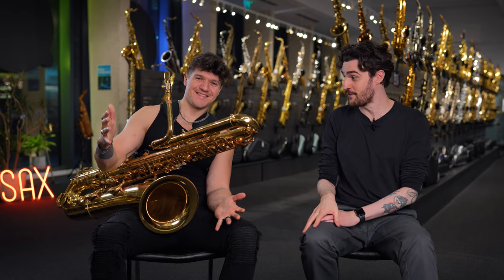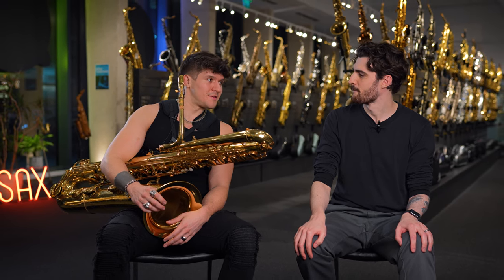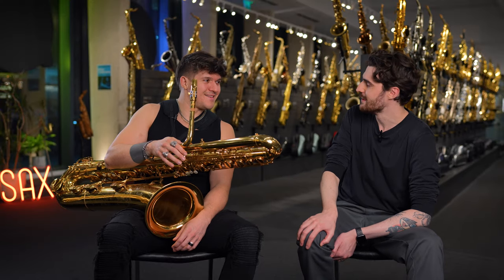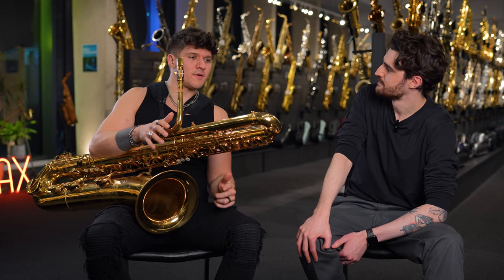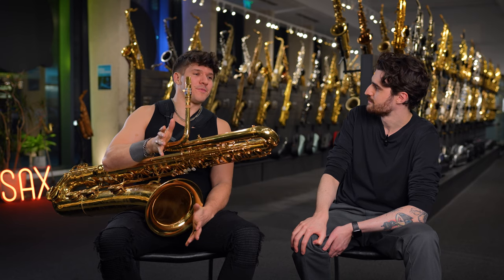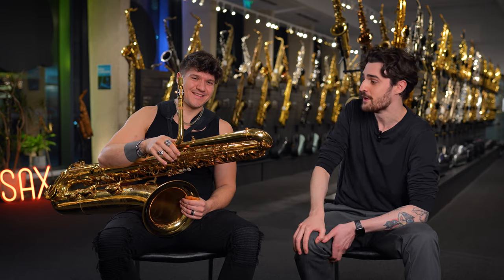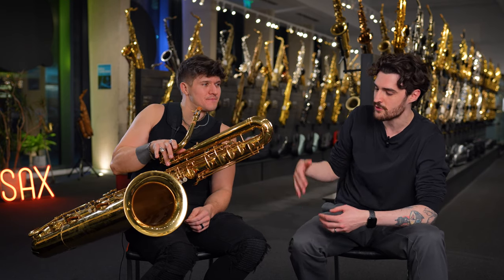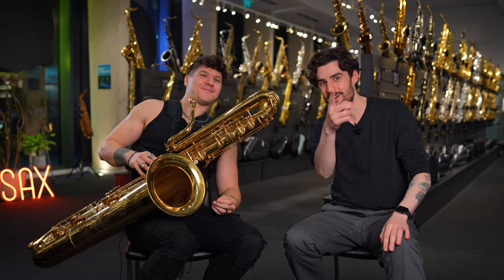The Bass Saxophone | feat. Michael Wilbur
This week, Michael is joined by Bass Saxophone guru Michael Wilbur (Moon Hooch, Thundersmack) who is here to talk all things Bass Sax! They cover Wilbur's journey towards the Bass Sax, his set-up and the techniques he has learned to make him one of the stand-out performers on the instrument alive today.

* Bass in video is a Keilwerth, not Sakkusu

⏰Timestamps ⏰

0:00 Intro
1:29 Starting to Play Bass Sax
3:11 Adapting from Tenor to Bass
5:42 Saxophone & Mouthpiece Set-up
9:34 Building a Social Media Following
11:03 Extended Techniques For The Bass Saxophone
15:15 Outro